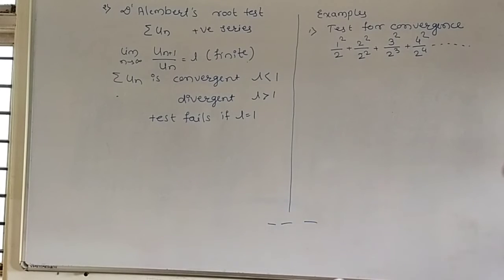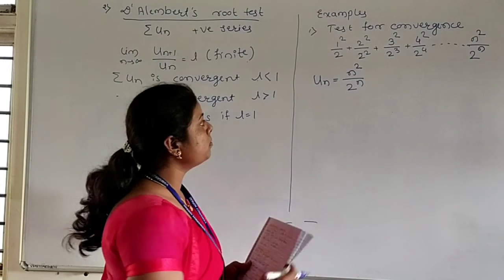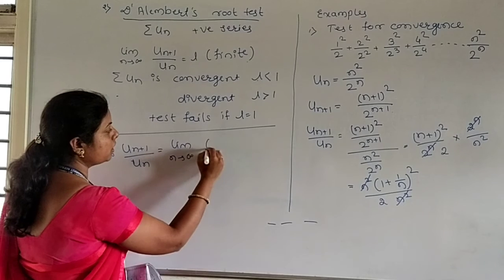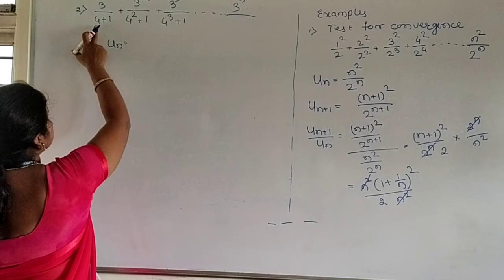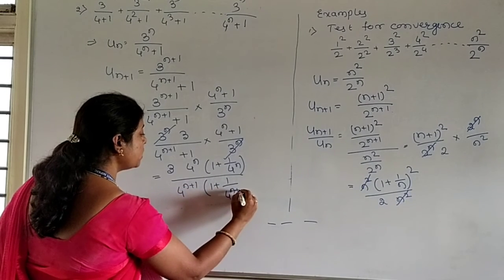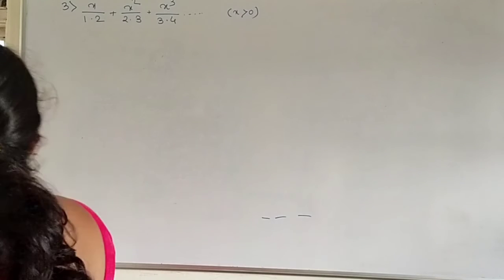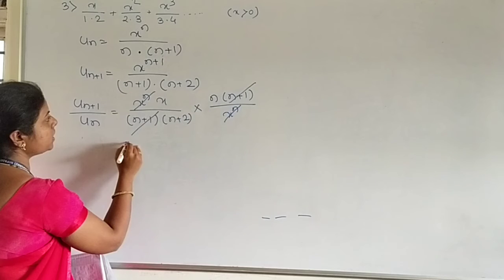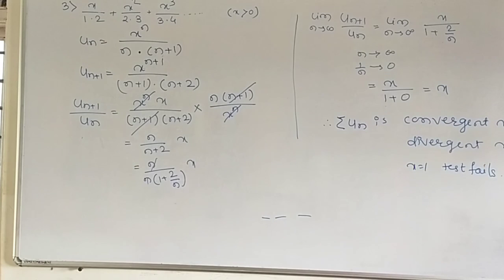Module 4 (a). D' Alembers root test